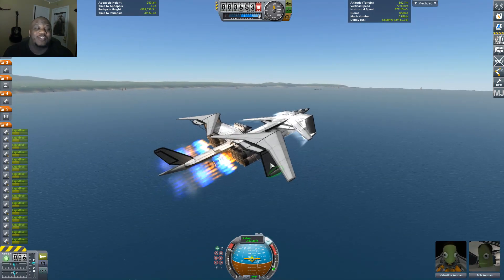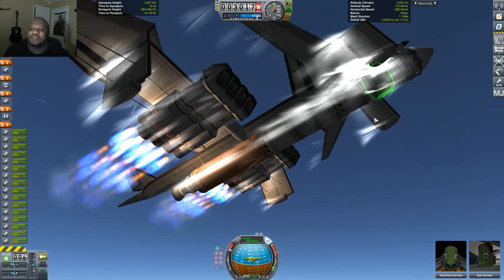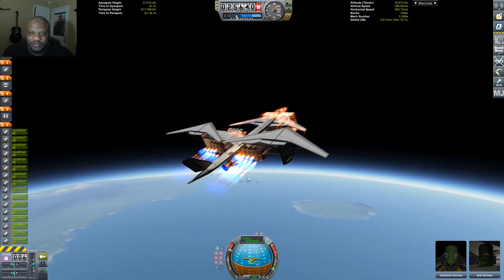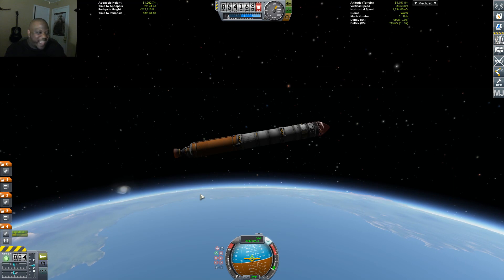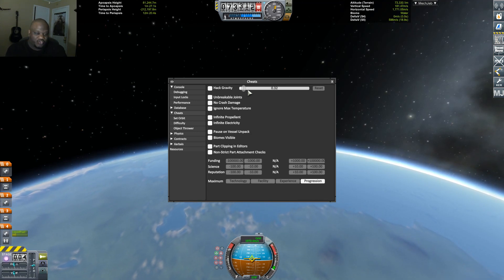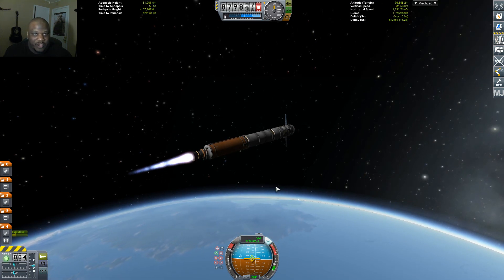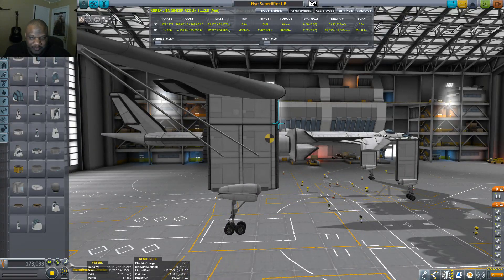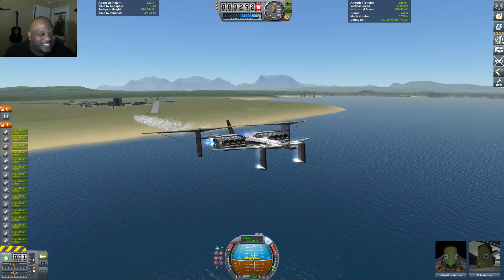Kerbal Space Program | The Nye Superlifter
Cheaply lift a rocket to upper atmosphere and then launch...or create the most awesome and ridiculous lifter for a rocket ever...